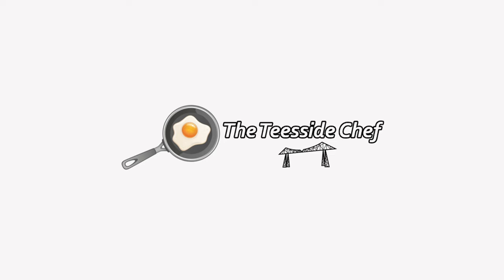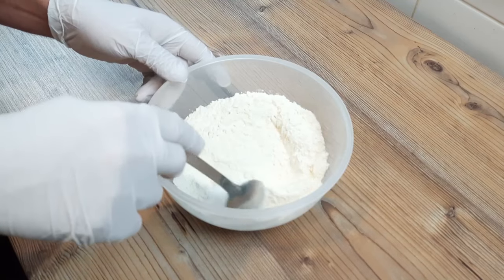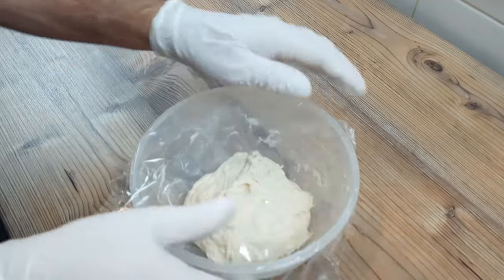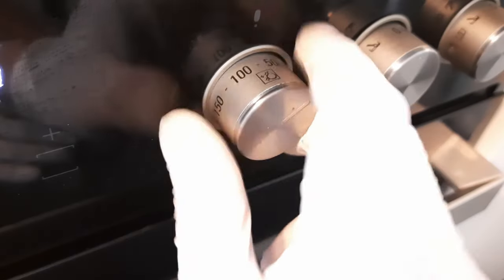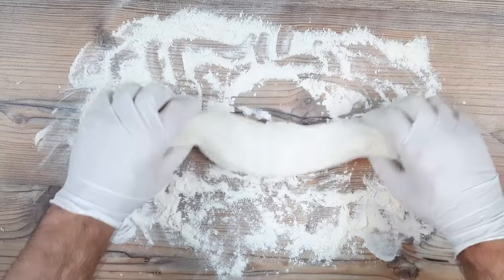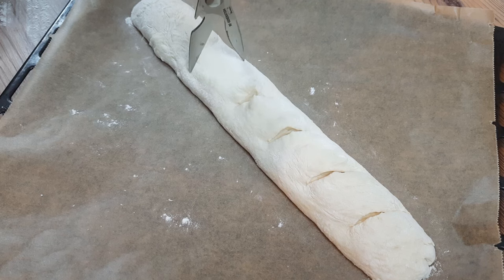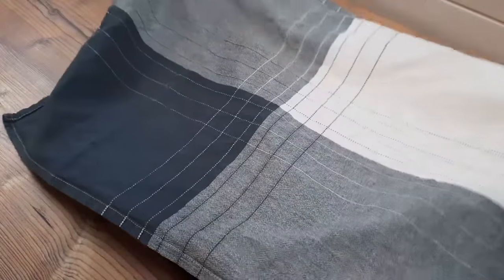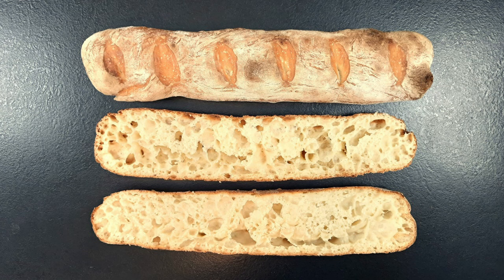The 5 MINUTE Baguettes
Yes, exactly as the title says, this French baguette recipe can be prepped in just 5 minutes. No kneading and no special techniques or tools. Simply mix the ingredients together, leave overnight and bake the next morning for a fresh, crunchy and versatile bread that is so easy and quick to make!

5 Minute French Baguette recipe:

250g bread flour
3/4 of a teaspoon of salt
1/2 a teaspoon of sugar
Scant quarter of a teaspoon of dried instant yeast
175ml cold water

And that's it. Bake for 20 minutes at 250 degrees celcius (480 fahrenheit) fan setting and you are done. Amazing isn't it? Enjoy!